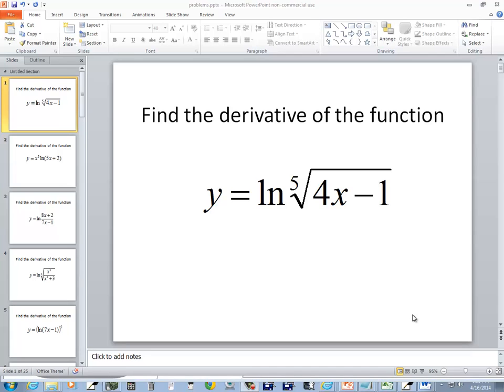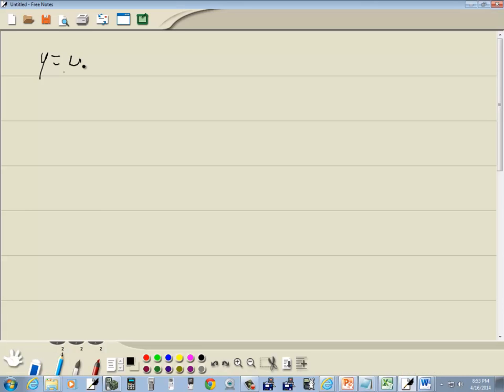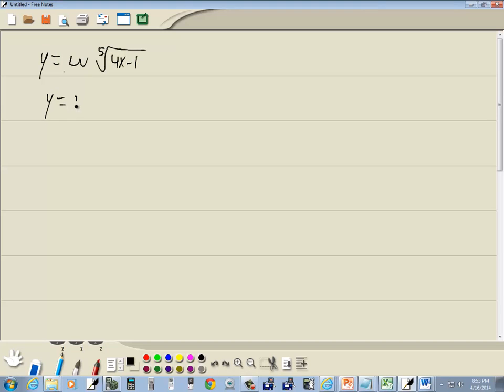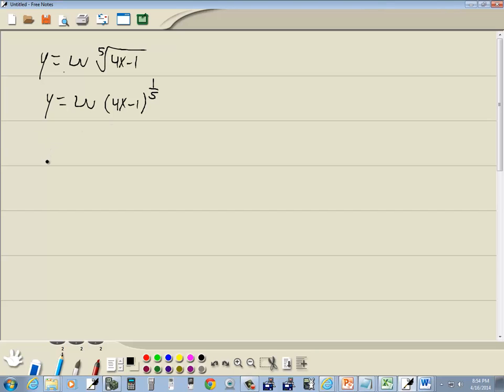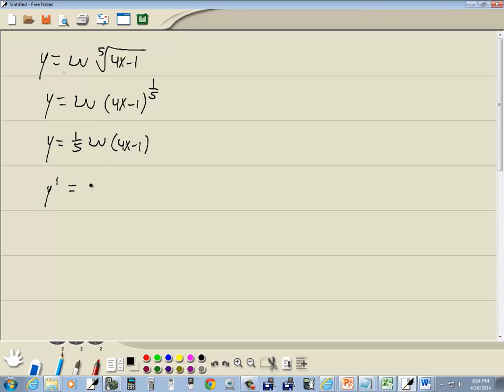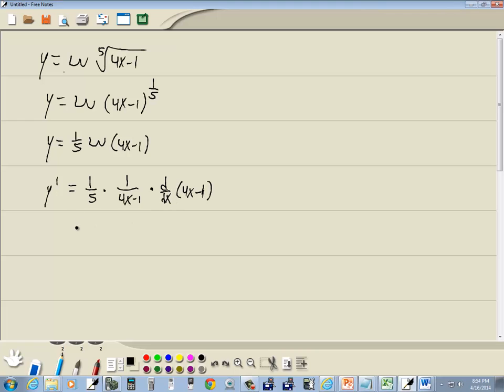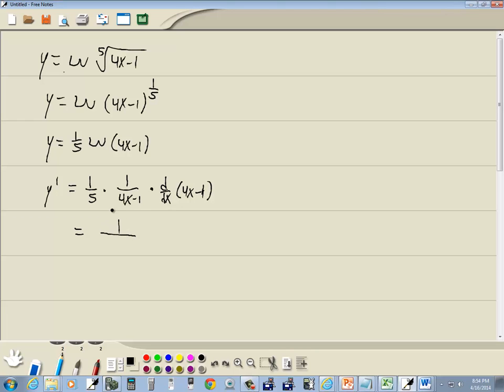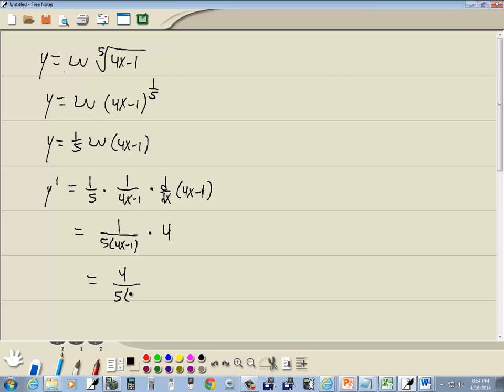Calculus for Business_Economics - Homework - Derivatives of Log Functions - P0004349